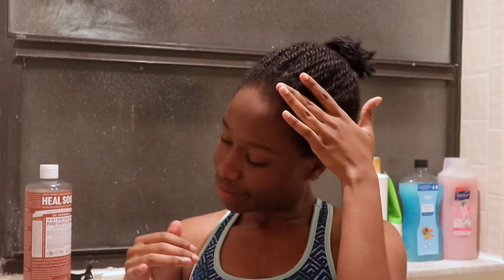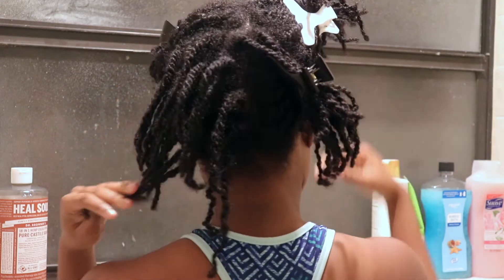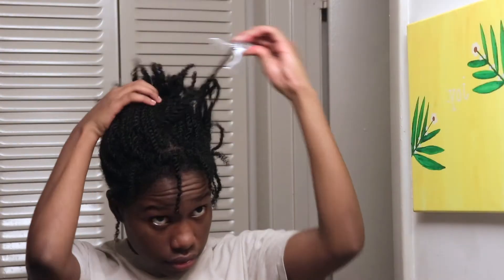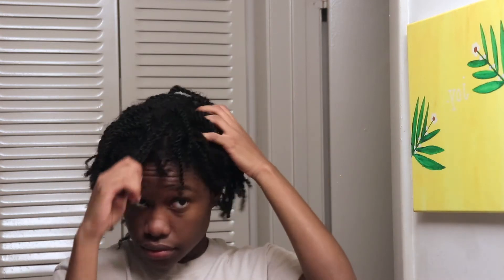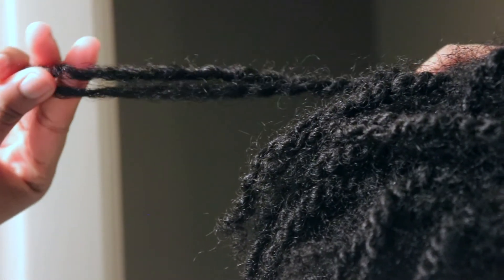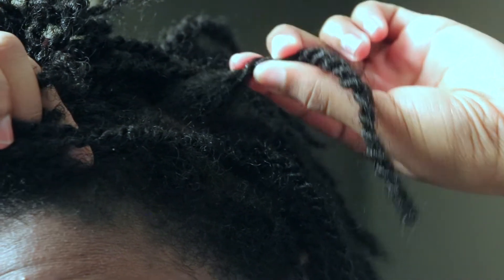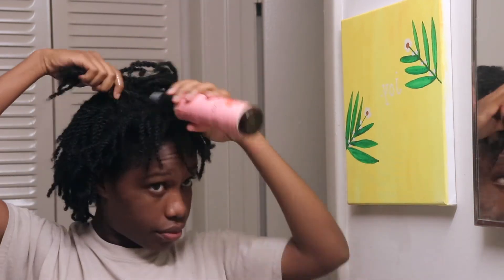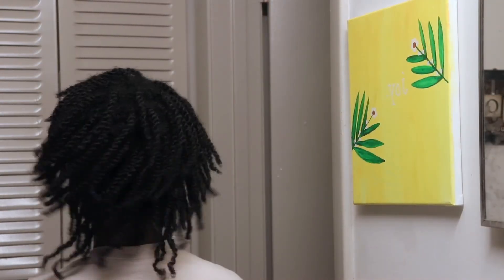Starter Locs Wash Day Routine | NO Buildup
In this video, you will see my starter locs wash day routine for no buildup! You will learn how to wash starter locs for the first time as well as when to wash your starter locs for the first time!

Shea Moisture Honey Manuka Shampoo:
Dr. Bronners Peppermint Soap:
The best loc guide for growing and maintaining locs:

Time stamps:

0:19 what shampoo I use for locs
0:23 separate locs into sections
0:36 what is the best shampoo use for locs
1:00 how to grow locs faster
1:10 how to prevent builup in locs
1:20 how often should you wash your locs
1:36 locs texture shot
2:03 how to dry locs wet locs
2:10 retwisting unraveled locs
2:38 washing locs with a stocking cap
3:03 how to keep dreads separated
3:30 how to moisturize locs